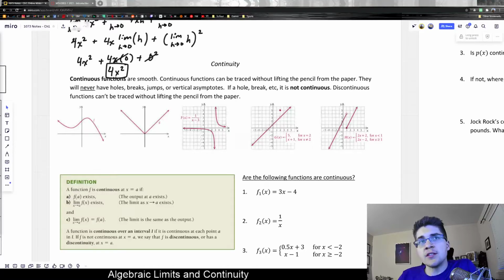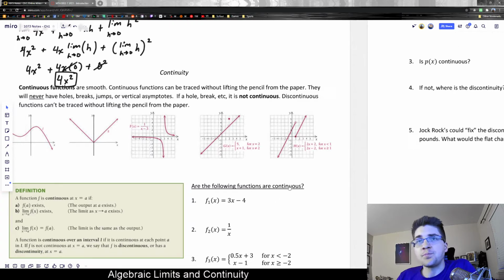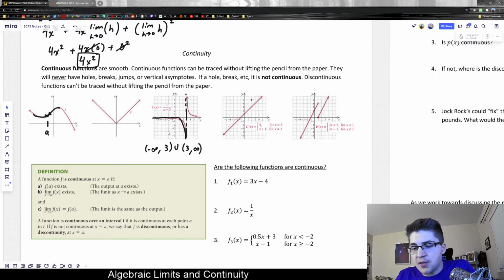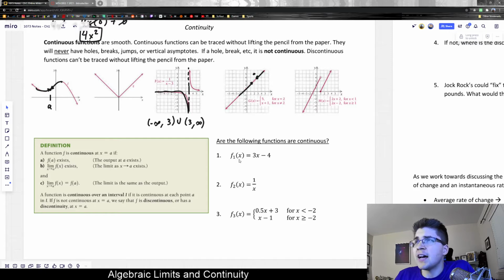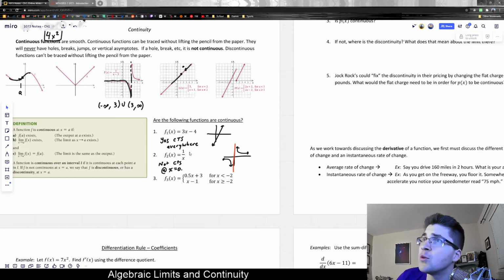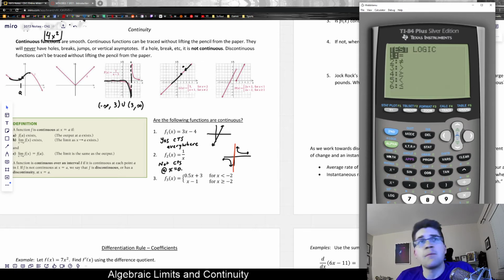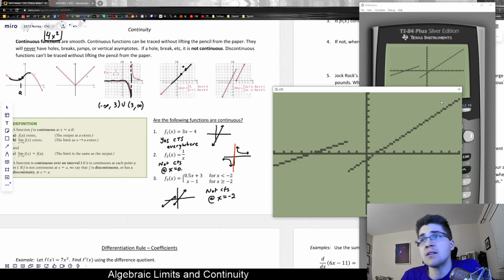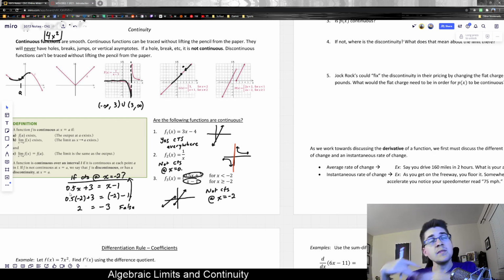Mathematical Definition of Continuity